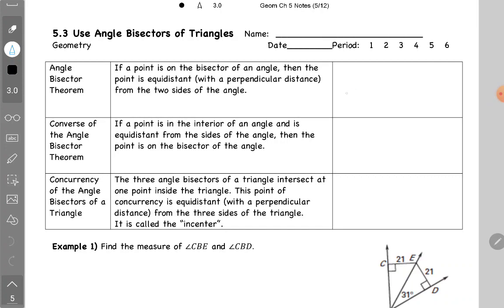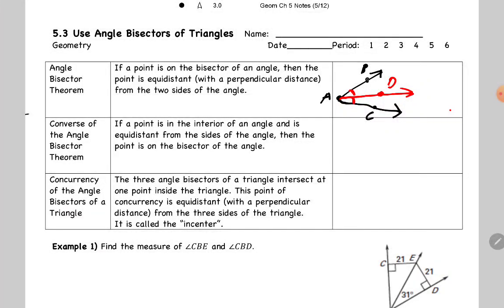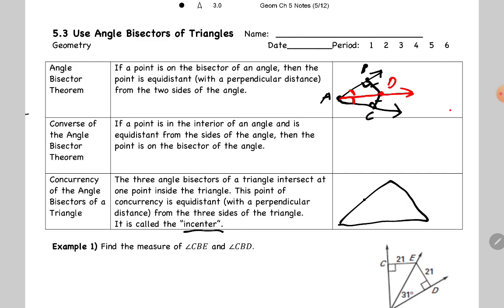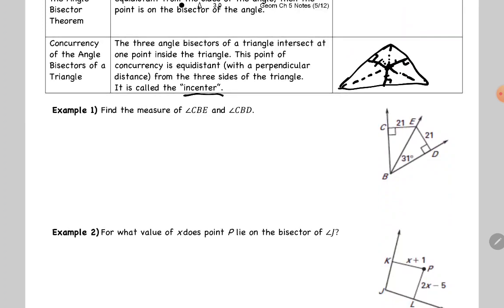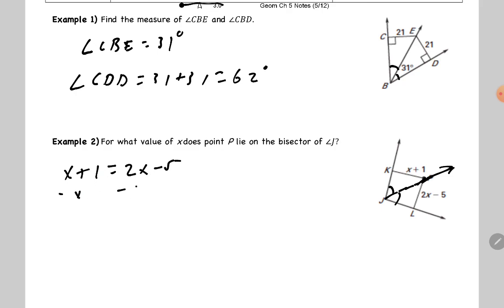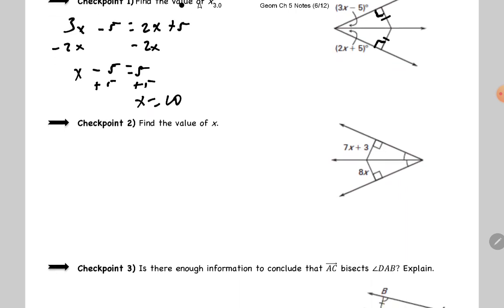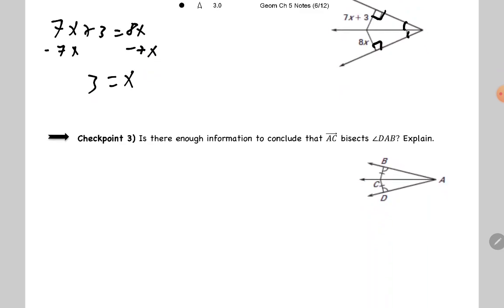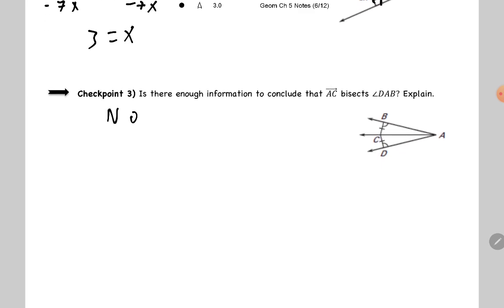geometry 5.3 use angle bisected of triangles